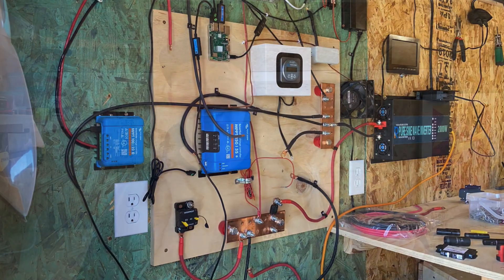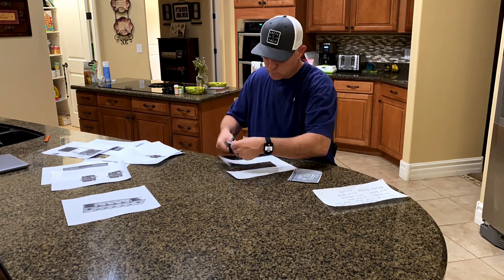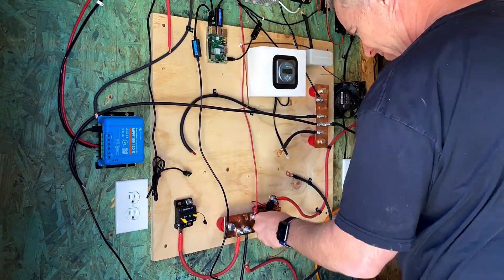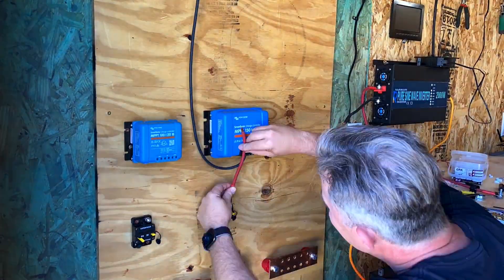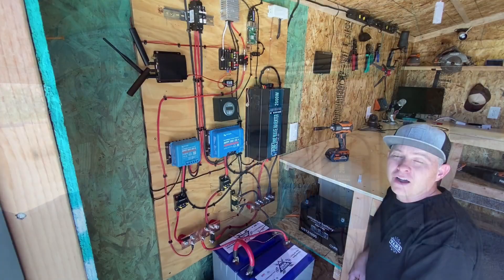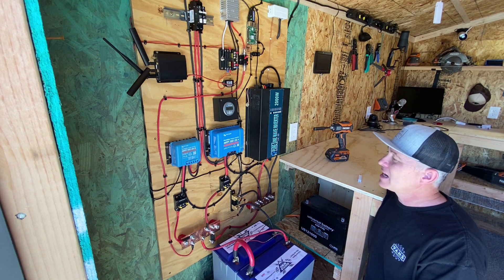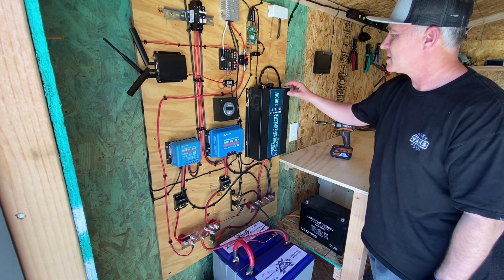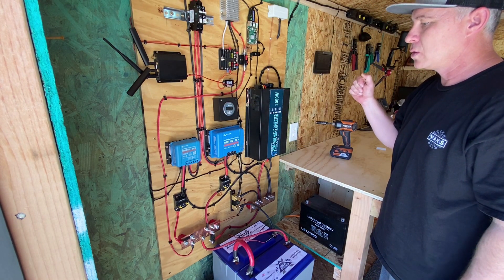Solar System Rebuild for Off Grid Shed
In this video, I completely rebuild my 24 volt Lithium Ion powered solar system with 750 watts of solar panels in my off grid shed. I redesigned the layout and did a much better job of cable management. If you are wanting to build and off grid solar system for an RV, shed, tiny home or personal project, then this is the video for you!

John Mahon is a business owner, entrepreneur, pastor, husband, father, technology junkie, solar enthusiast, Apple Genius and world traveler. He has had some unique experiences in life. His YouTube channel will attempt to chronicle these experiences, share some of the things he has learned. In the end John hopes he and his subscribers will be better, all around people. Please join us on this journey.